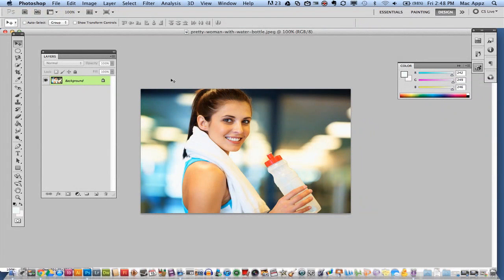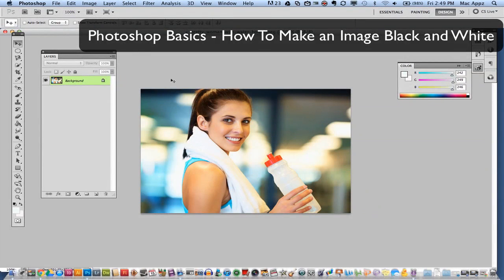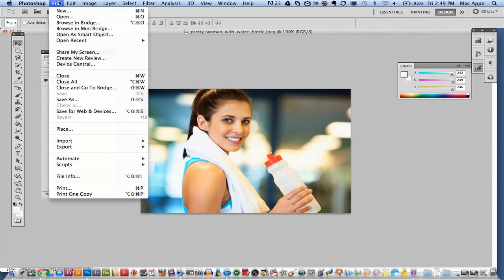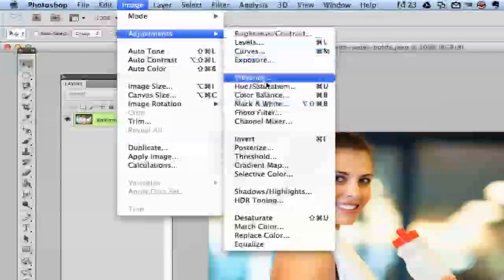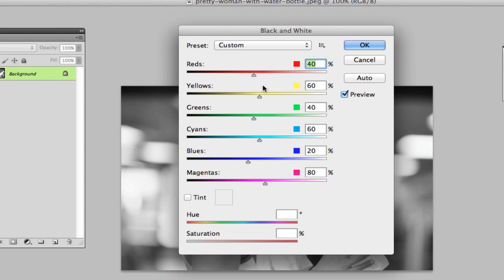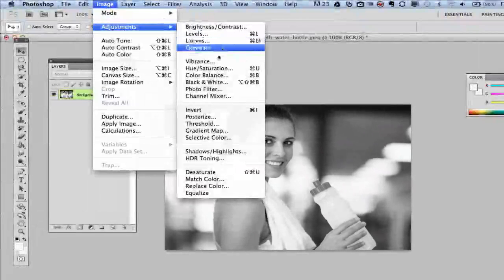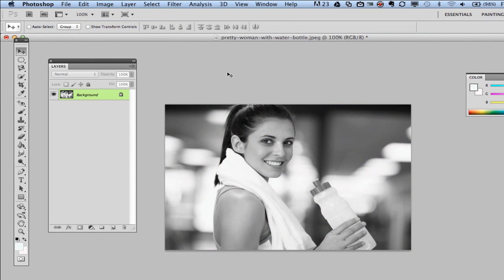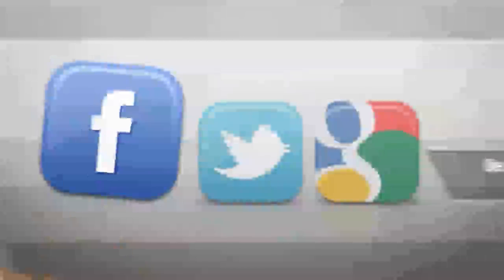Photosohp Basics: How To Make An Image Black and White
In this video tutorial I show you using photoshop how to easily make an image black and white by using an Image Adjustment.

dmporter74